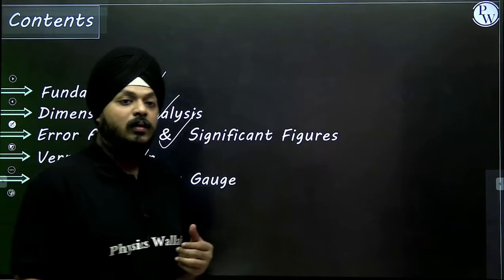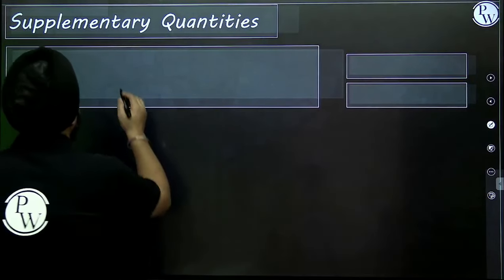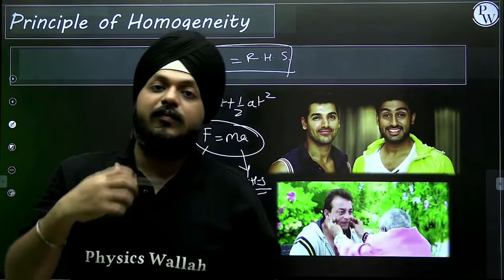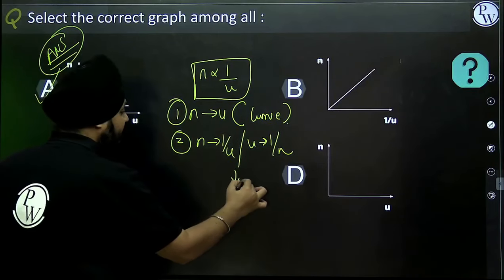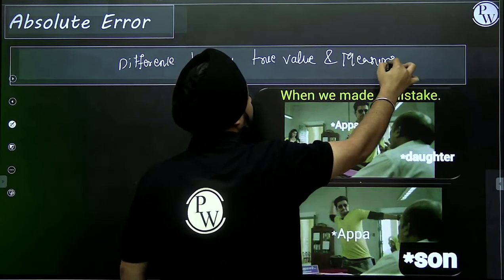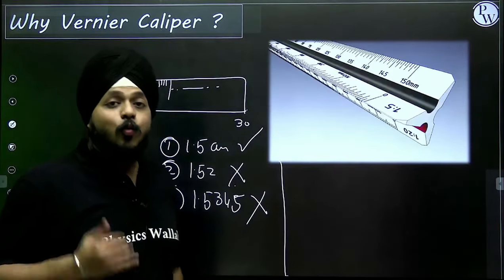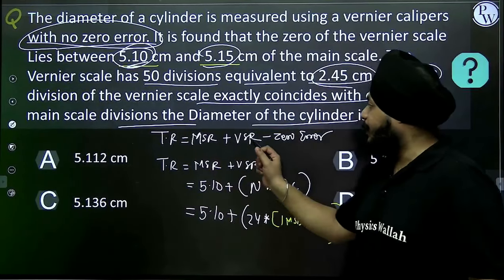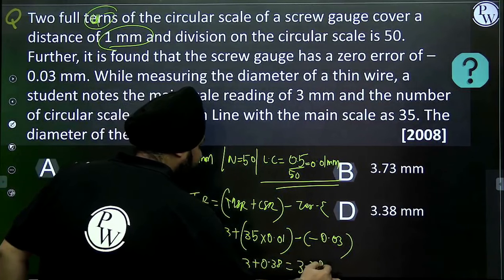UNITS AND MEASUREMENTS | ONE SHOT PHYSICS | CHAMPIONS - JEE/NEET CRASH COURSE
📝 For Lecture notes, visit CBSE BOARD FESTIVAL - PW ENGLISH Batch in Batch Section of PW App

In this ongoing Champions-JEE/NEET Crash course, Indrajeet Singh sir of PhysicsWallah is explaining to you about Units and Measurements.

•        Fundamental and Derived Physical quantities
•        Supplementary quantities
•        Dimensions and Dimensional formula
•        Dimensional Analysis
•        Error Analysis
•        Vernier Calliper
•        Micrometre Screw gauge

There are many other important topics of Physics that we are going to cover in upcoming videos of JEE/NEET 2022 exam.

🔴 Batch Details :-